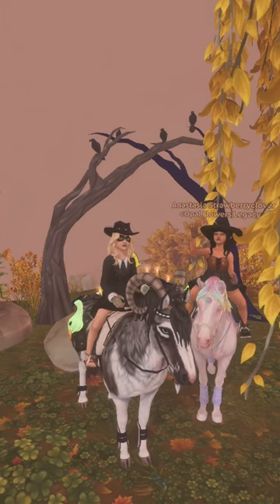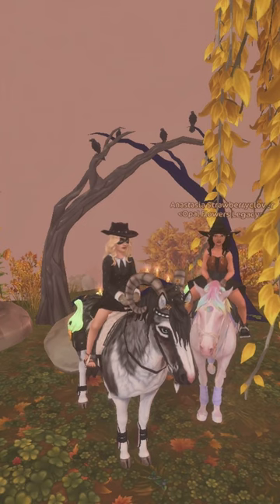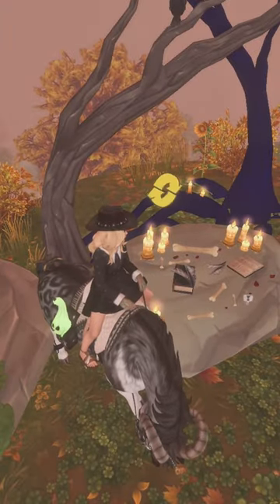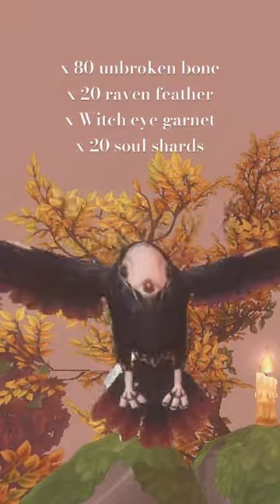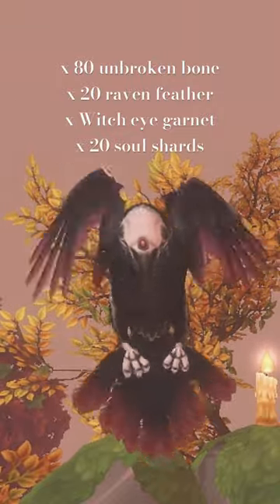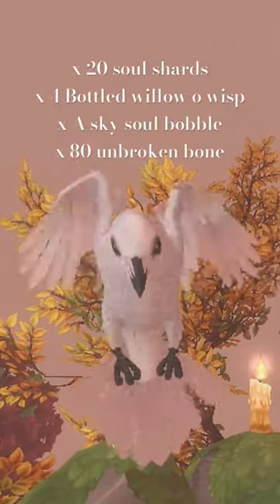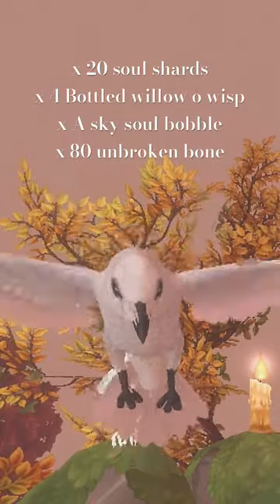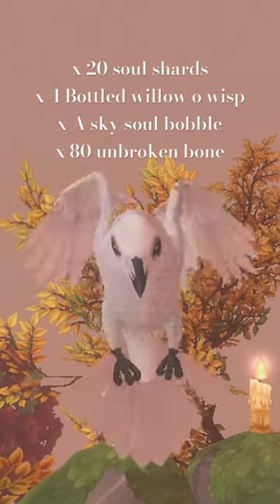2 Free Raven Pets | Star Stable | Gallopers Keep